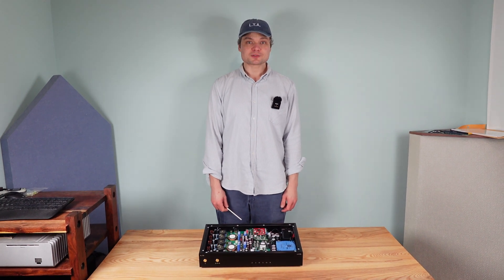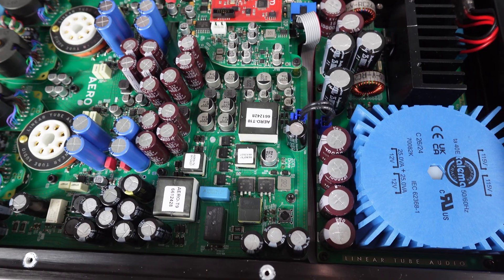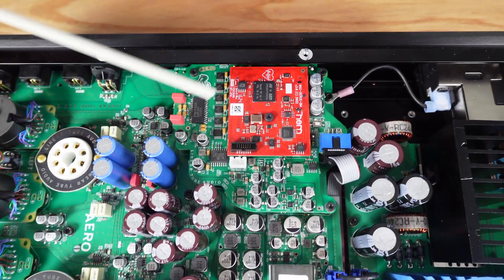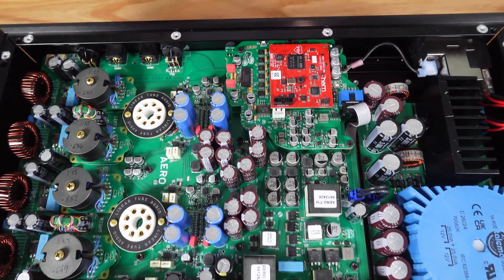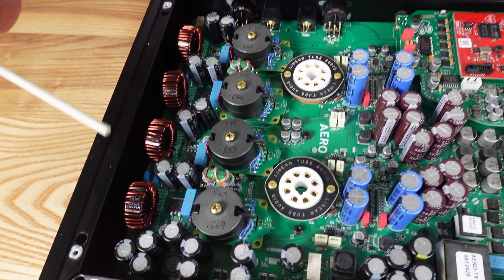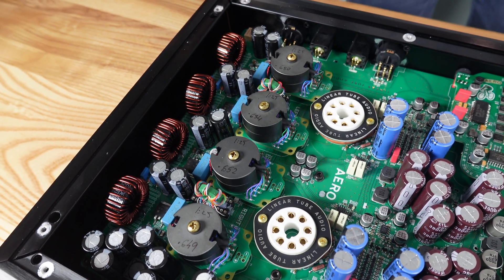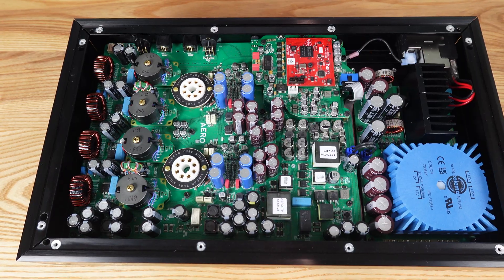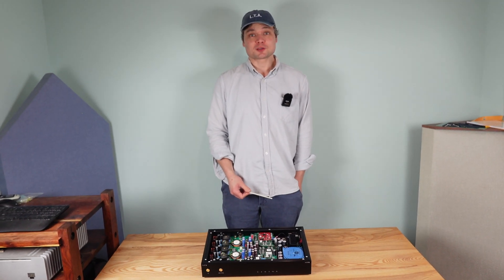What's inside the Aero DAC?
Will, lead product designer at Linear Tube Audio, walks through the Aero DAC's internal design.

The Aero DAC is the first of its kind, combining revolutionary ZOTL vacuum tube technology with the much-loved AD1865 R2R DAC chip for a sound that's organic, lifelike, and truly exceptional.

Linear Tube Audio makes high-fidelity, low-maintenance modern tube amplifiers & DACs that deliver audio excellence beyond their price.

Crafted and supported by passionate music-lovers in Takoma Park, Maryland.